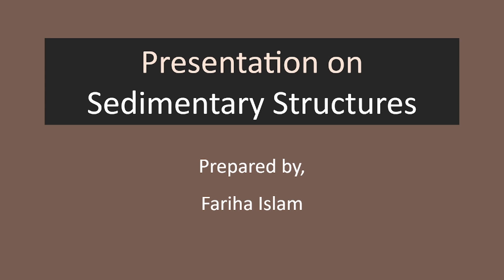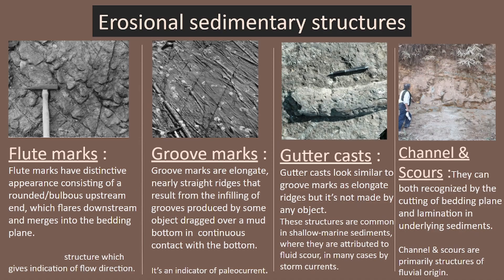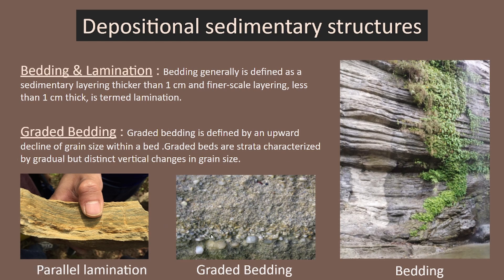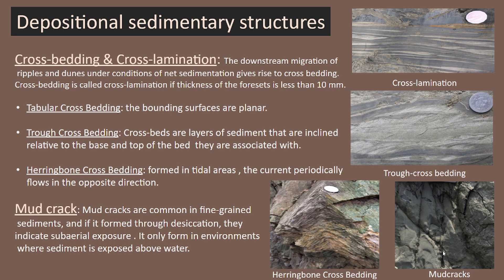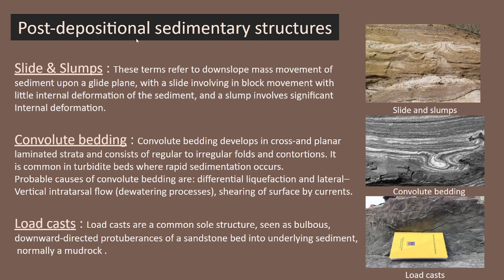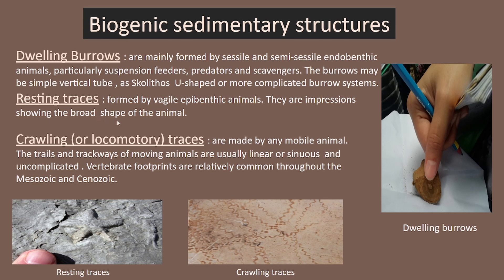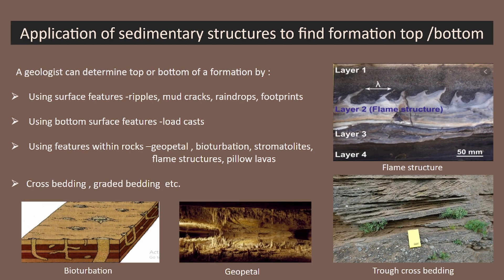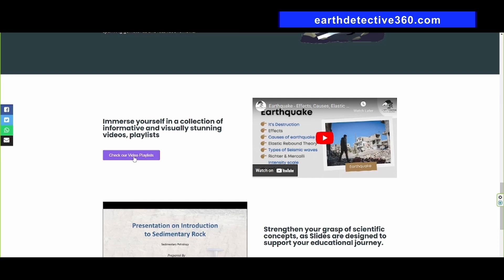Sedimentary structures in Geology | Sedimentary rock, Petrology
In this video, we are going to study " Types of Sedimentary structures " in Geology, Sedimentary rock, Petrology.